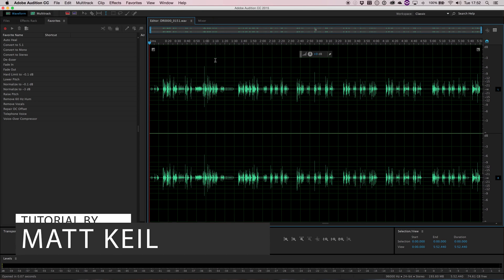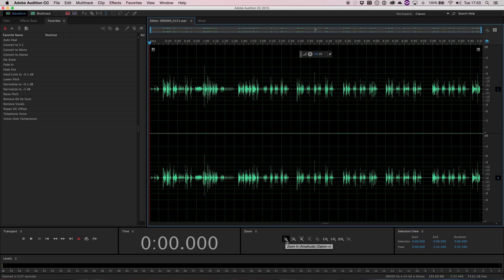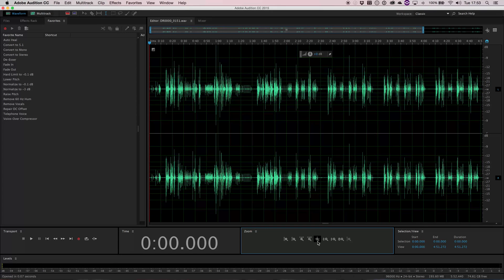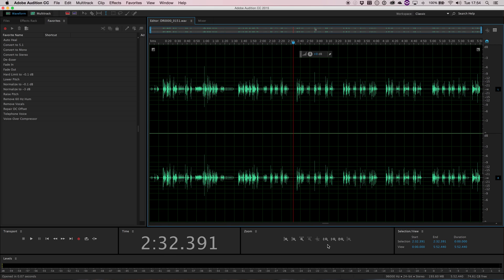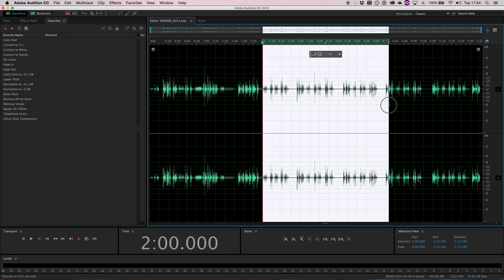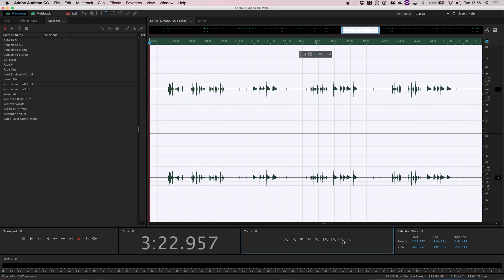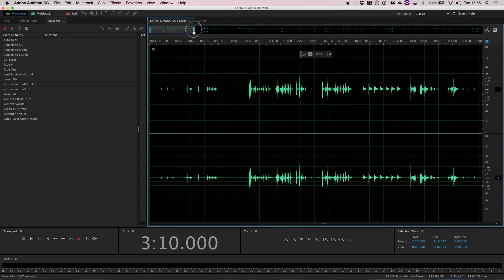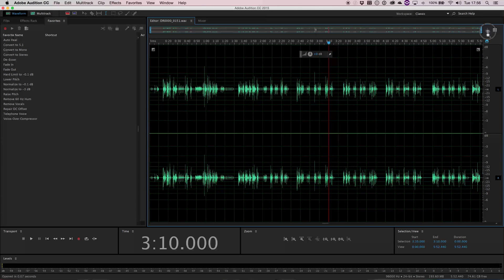Adobe Audition CC Tutorial 3: Zooming and Navigating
In this video, you will learn how zoom in to waveforms and navigate to certain points in a file.